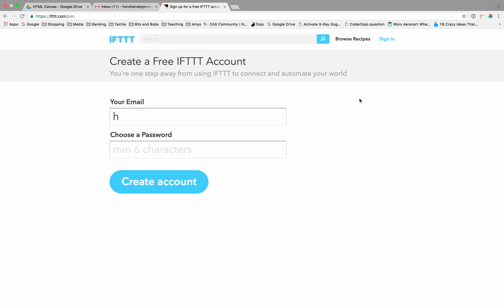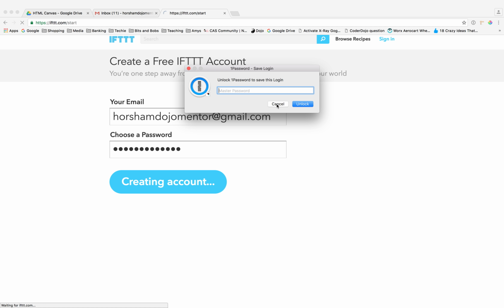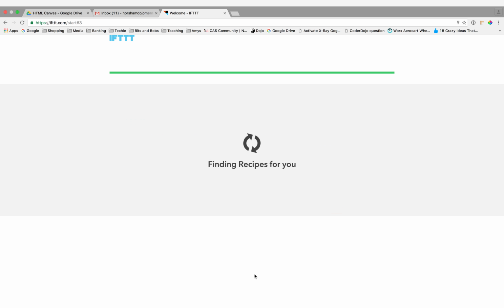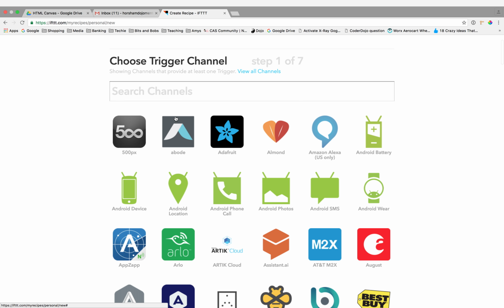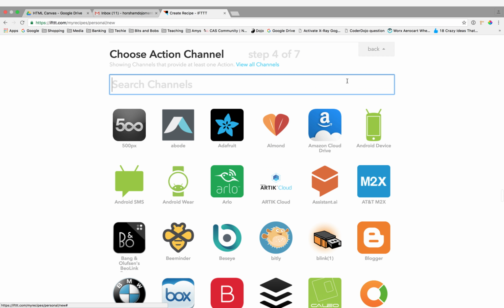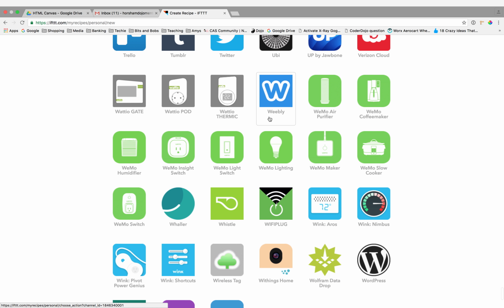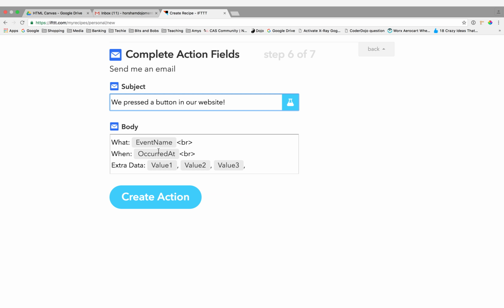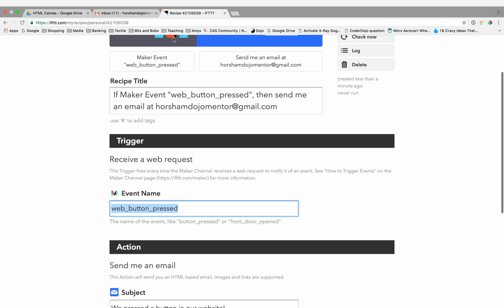Step 1 IFTTT Node js Creating IFTTT recipe